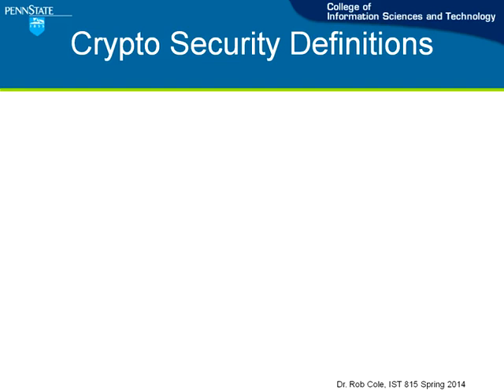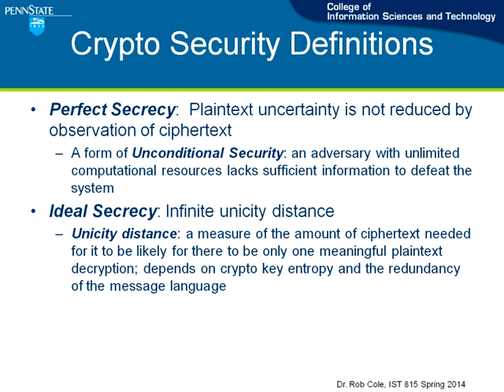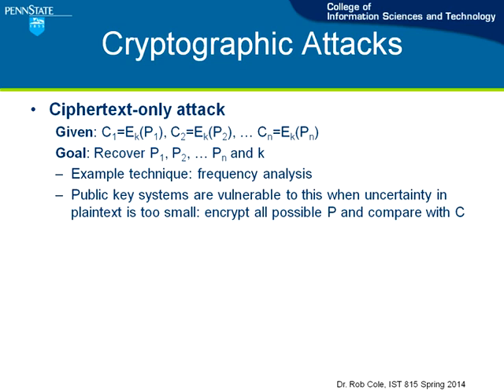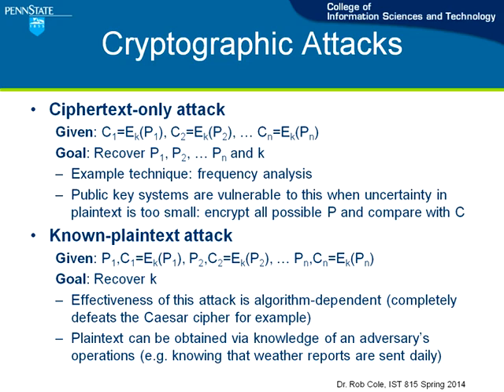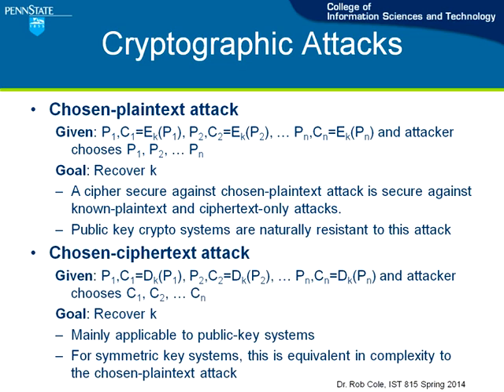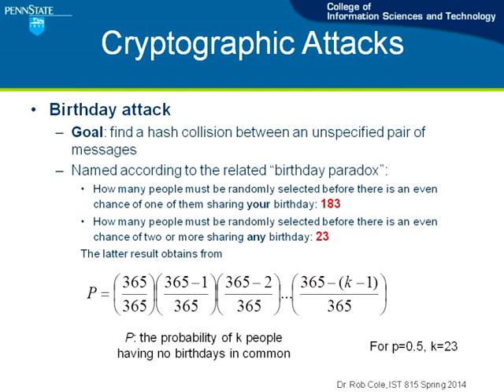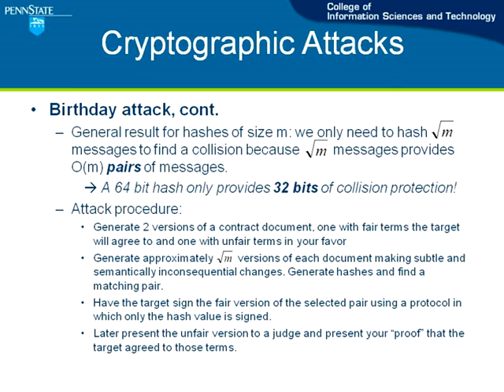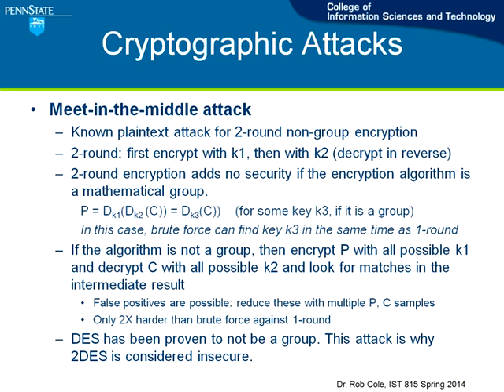IST 815 Crypto Attacks